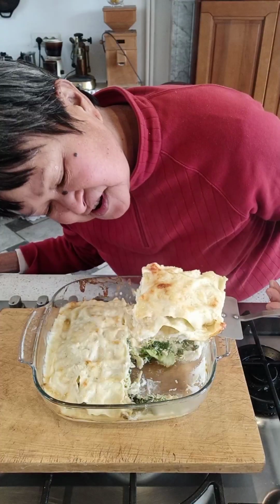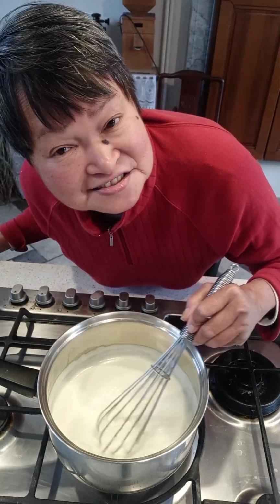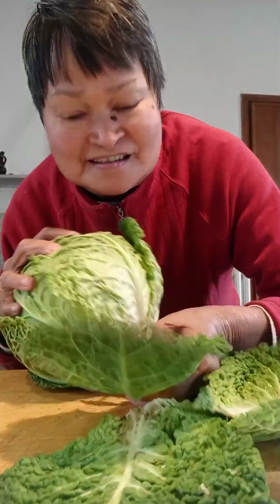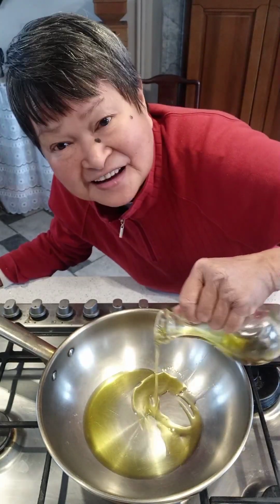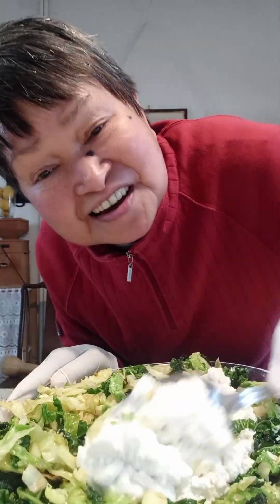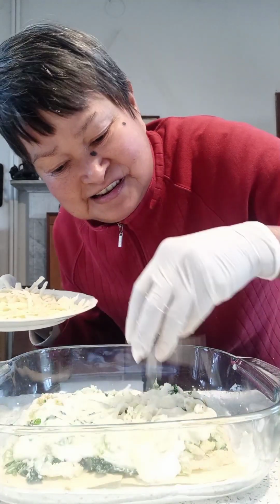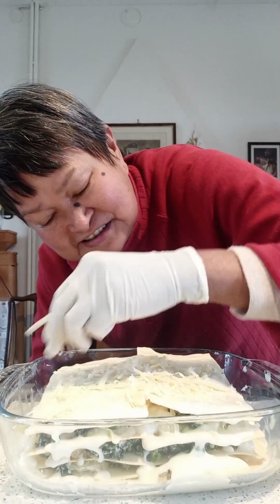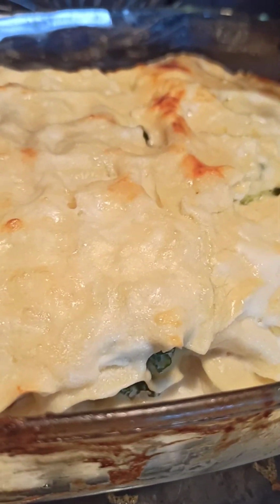SUPER DELICIOUS LASAGNA FILLED WITH CABBAGE AND RICOTTA CHEESE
Lasagna filled with cabbage and ricotta cheese. I made so many different kinds of lasagna fillings from vegetarian to meat. Spinach and ricotta cheese are my comfort if I feel like developing new recipes. Can't remember how many times I made pumpkin or squash lasagna, will always make anytime. I'm so pleased for my new discovery, cabbage lasagna is really really good I will make again and again. So rich and delicious.

Ingredients:
The size of cabbage does matter, I used half but didn't finish for three layers. 200 gm ricotta cheese mixed in with cooked cabbage. Salt and pepper to taste.
6 lasagna sheets ; Bechamel sauce; 40 gm butter; 40 gm all purpose flour; 500 ml milk; 75 gm grated parmesan cheese for in between layers and for the top.

Bake in preheated oven 200C 45 minutes + 10 minutes after removing aluminium foil.